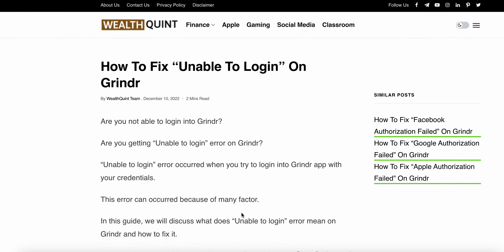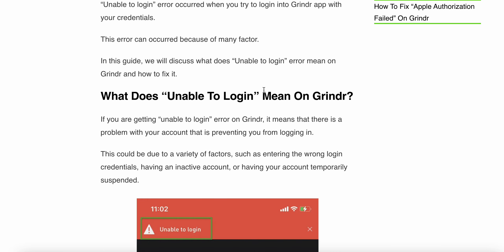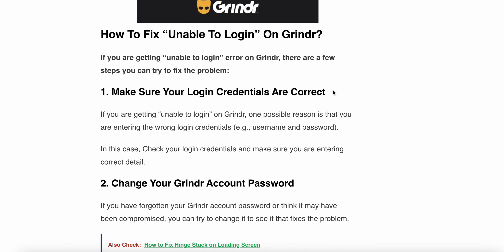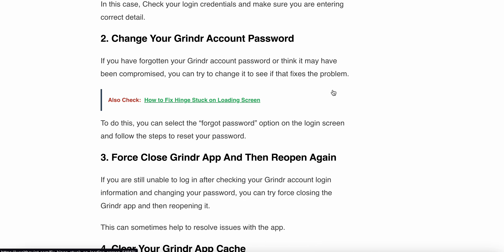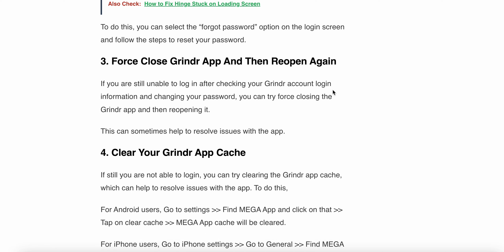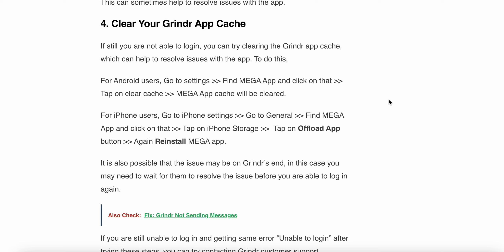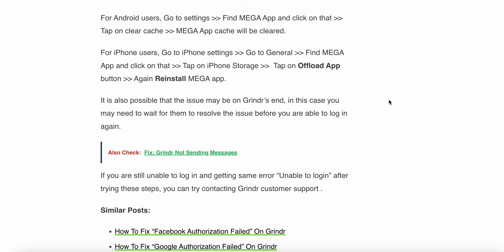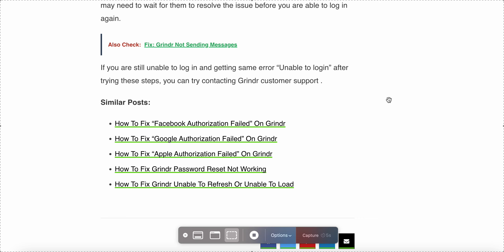How To Fix “Unable To Login” On Grindr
Are you not able to login into Grindr?
Are you getting “Unable to login” error on Grindr?Unable to login” error occurred when you try to login into Grindr app with your credentials.This error can occurred because of many factor.
In this guide, we will discuss what does “Unable to login” error mean on Grindr and how to fix it..

0:00: How To Fix “Unable To Login” On Grindr??
1:00  Solution 1 Make Sure Your Login Credentials Are Correct
1:35  Solution  2:  Change Your Grindr Account Password
1:54  Solution  3: Force Close Grindr App And Then Reopen Again
2:40  Solution  4 : Clear Your Grindr App Cache